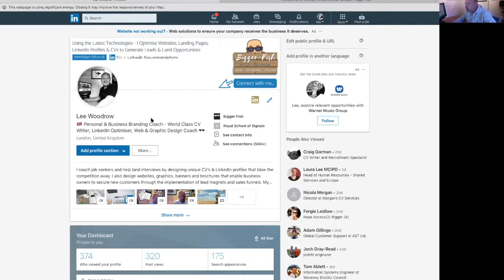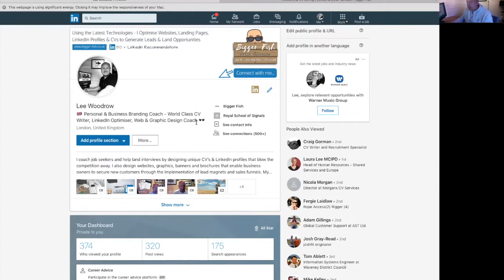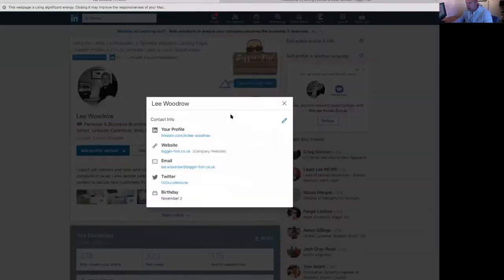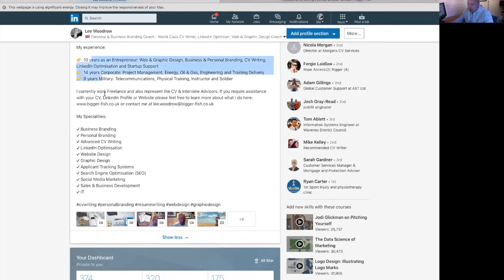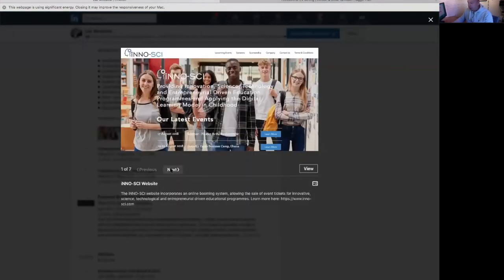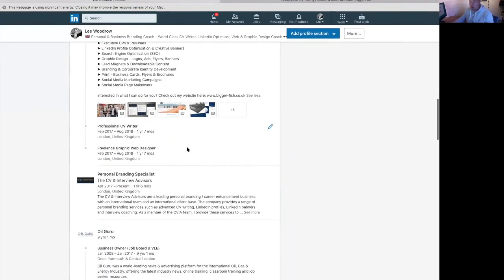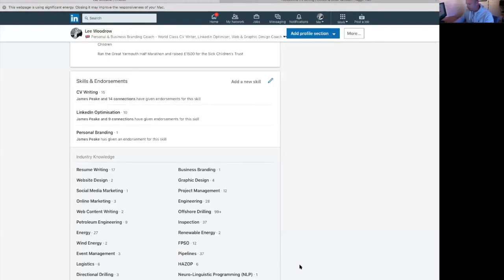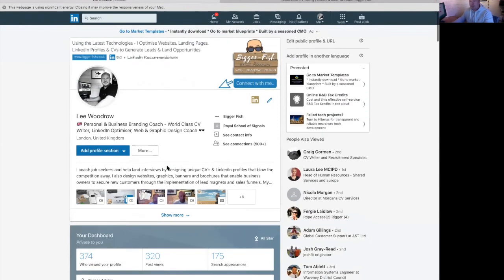How to Optimise Your LinkedIn Profile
This video is about LinkedIn Profile Optimisation.